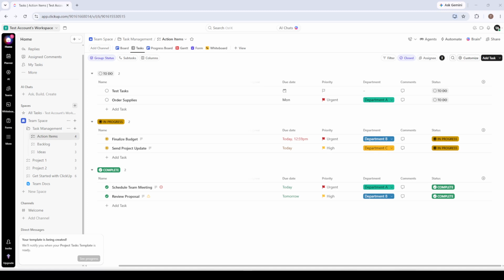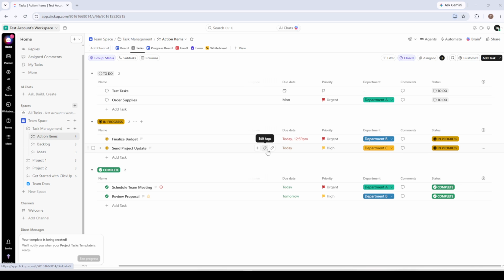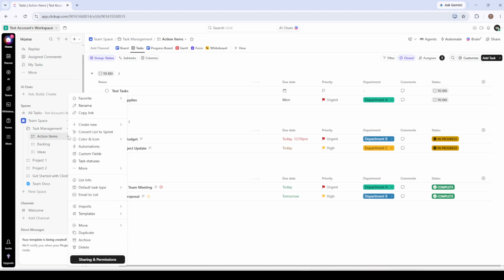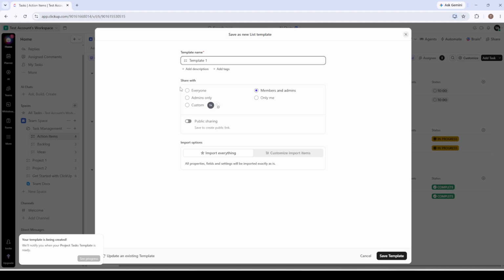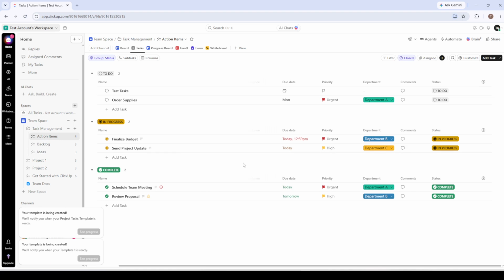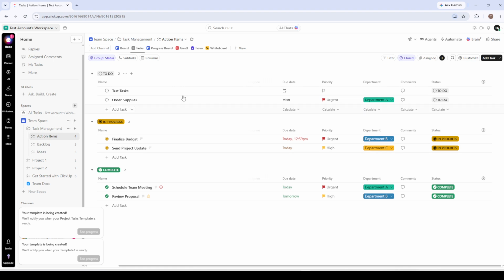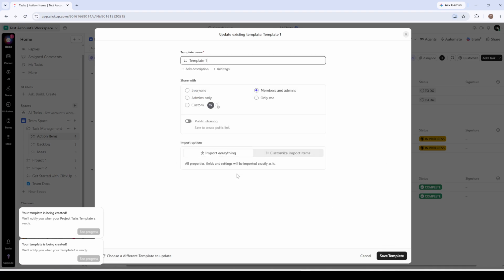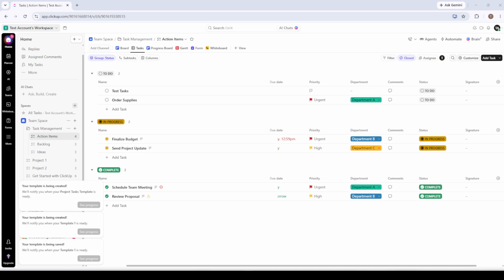How To Create And Customize Templates On ClickUp [Ultimate Guide]